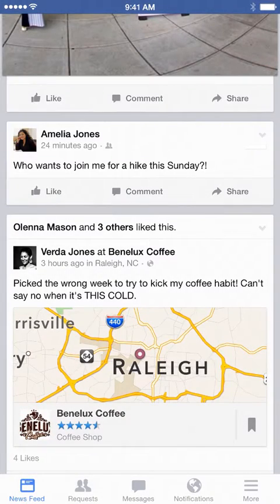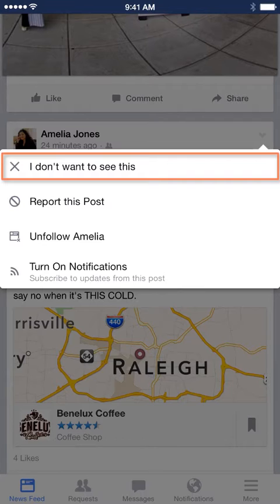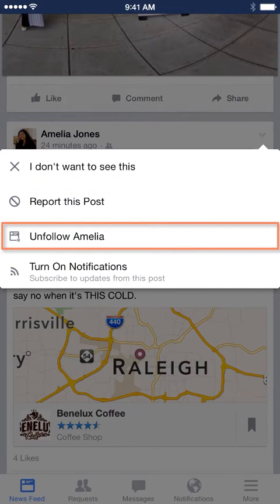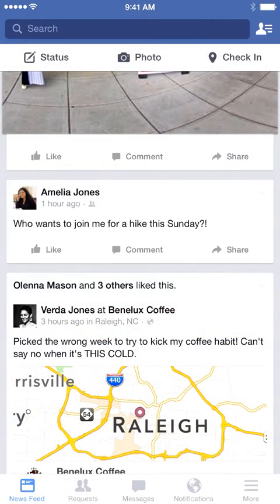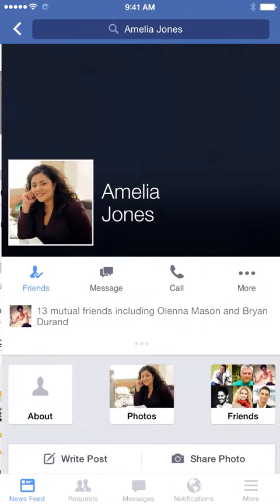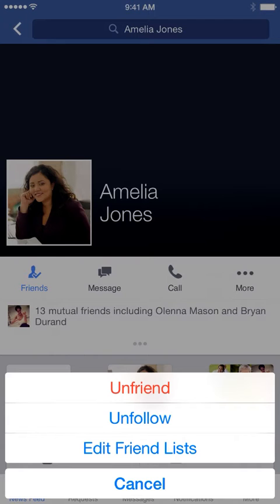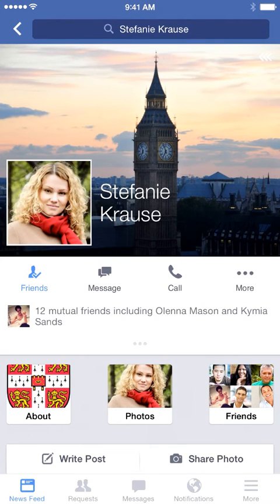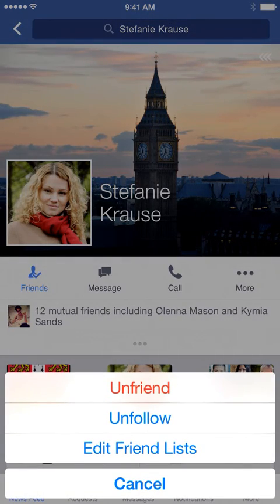Facebook for iPhone: Managing Your Newsfeed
Managing your Facebook Newsfeed.

If you are interested in learning more about this topic, please visit our to view the entire tutorial on our website.